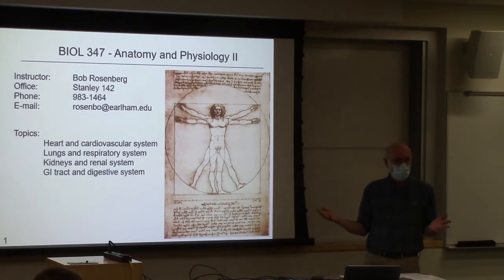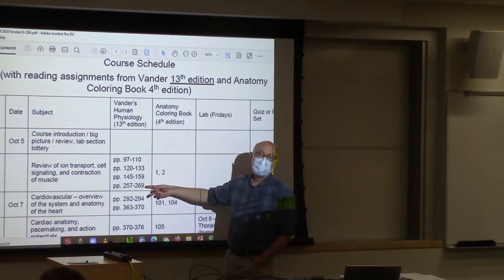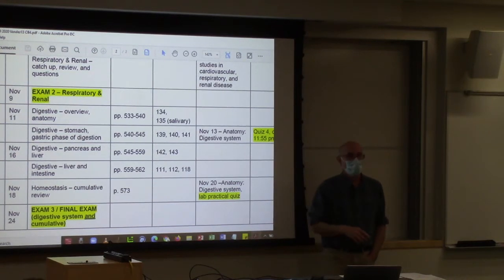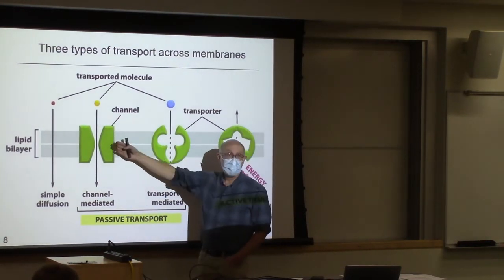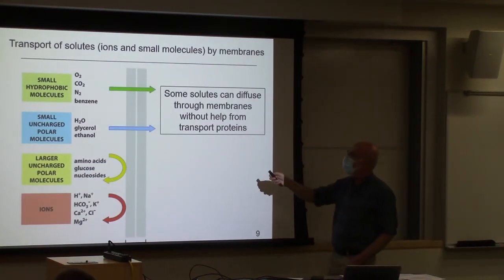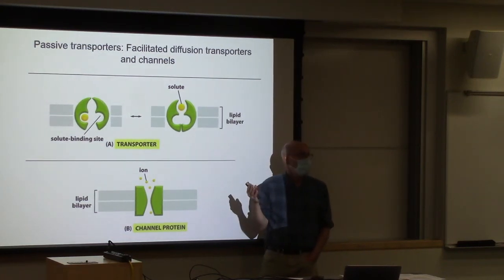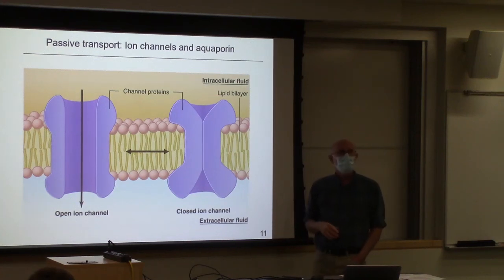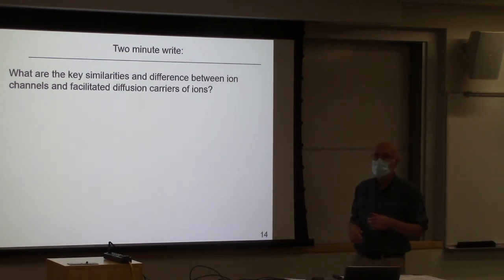Course Introduction and Cell Physiology Review Part 1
Monday, October 5th, 2020 Part 1